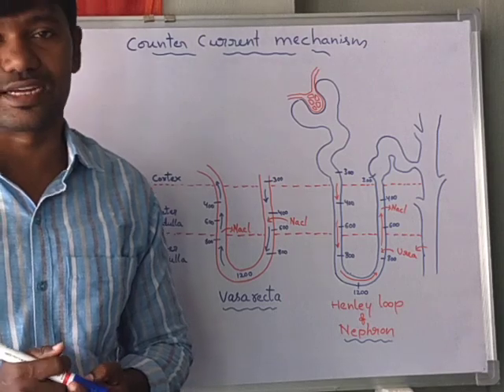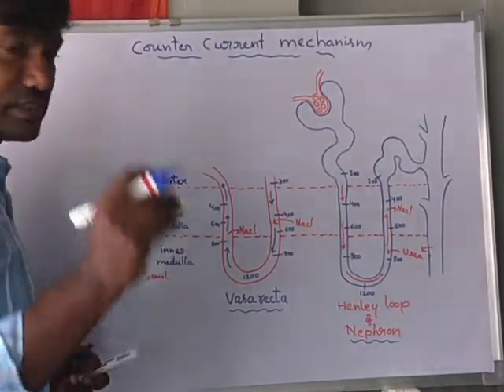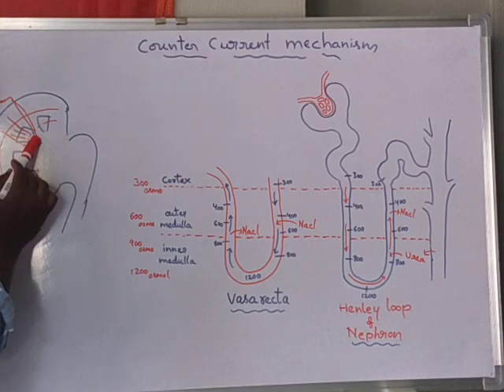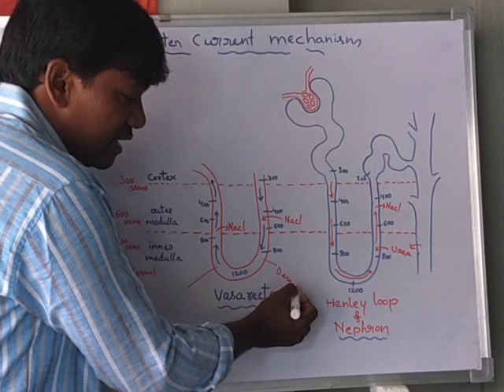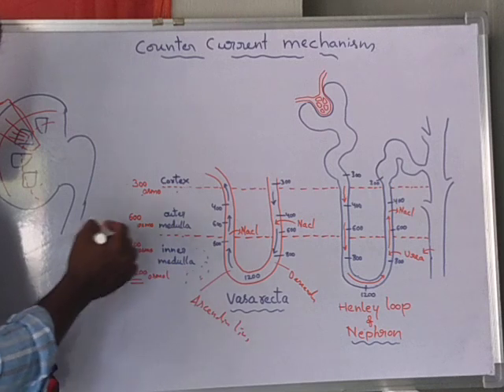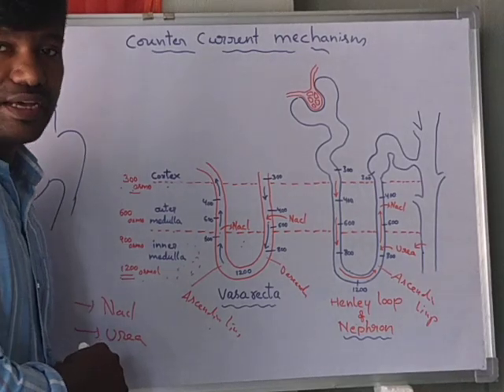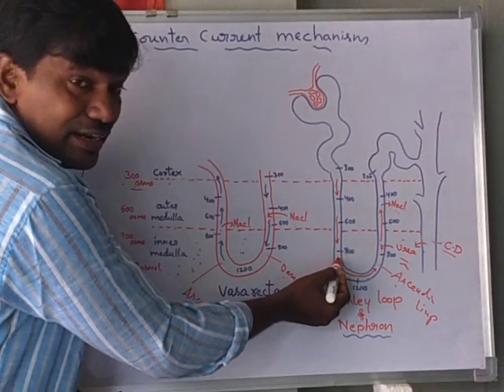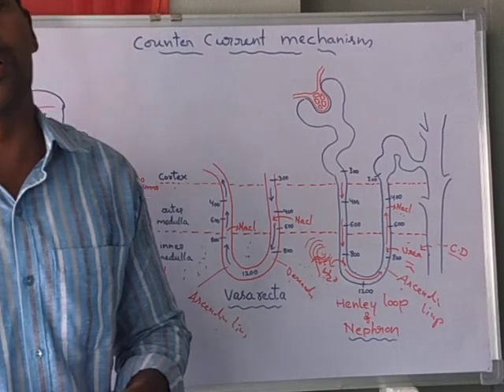counter current mechanism